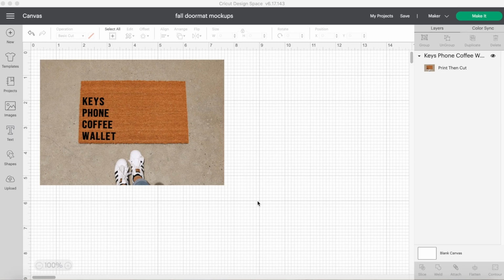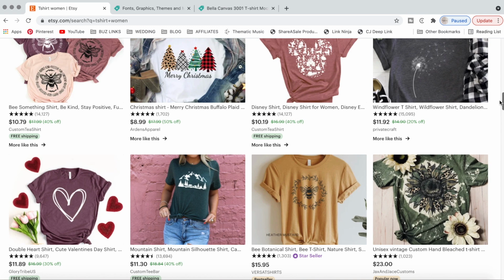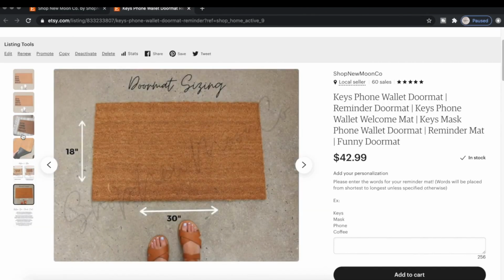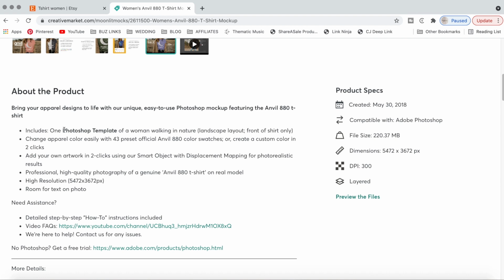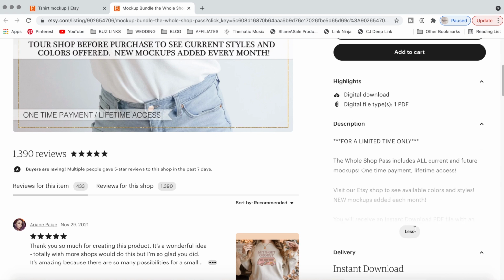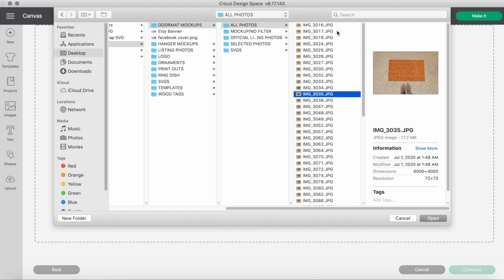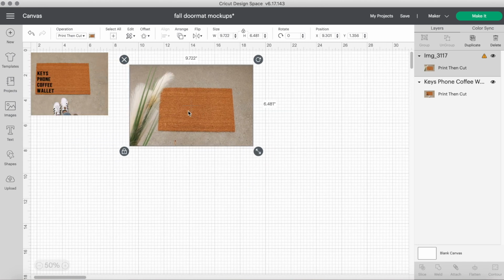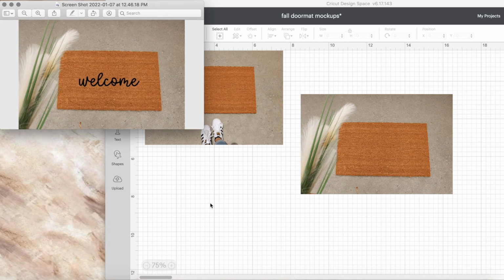HOW TO: CREATE A MOCK-UP IN CRICUT DESIGN SPACE [UPDATED] | Create Etsy Listing Photo Tutorial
Wondering how small business owners create those beautiful digital mock-ups? Today’s video shows you 2 different ways to create a mock-up  in Cricut Design Space for your listing photo!! Shop the commercial use mock-ups below for your Cricut craft business :)

Windows screenshots: Shift+Windows Key+S

✧ Etsy Mock-up Bundle //
✧ Etsy Mock-up Template //